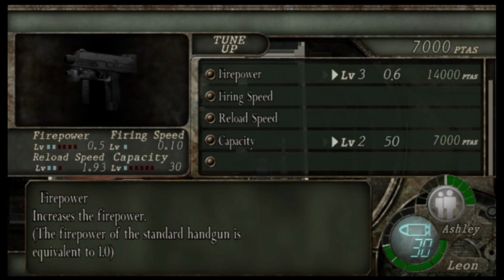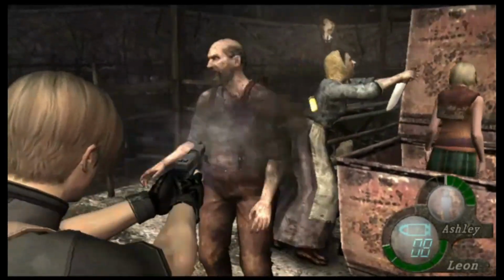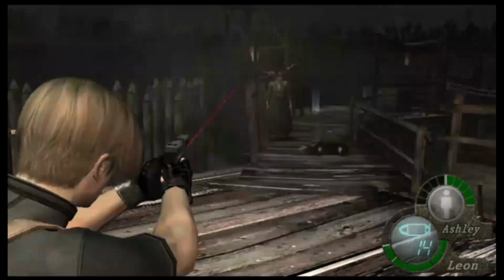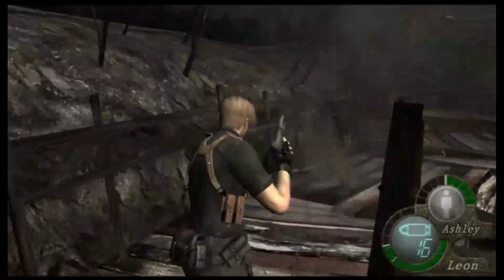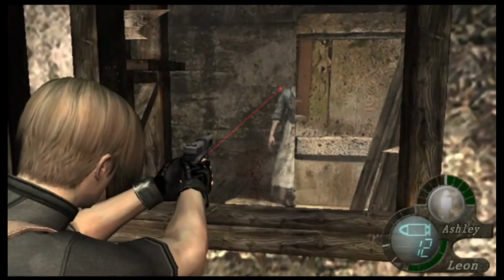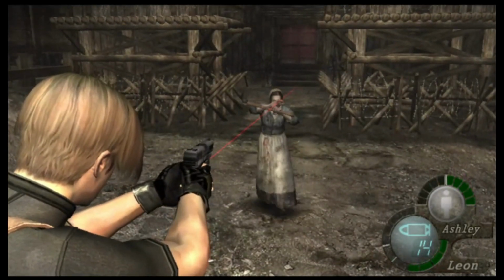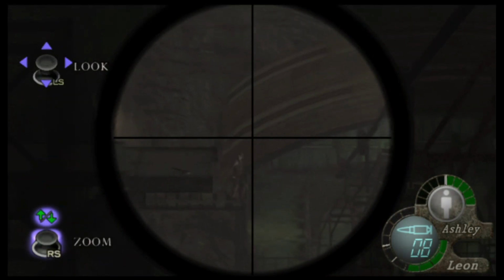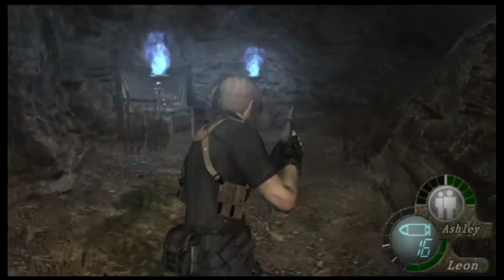RESIDENT EVIL 4 (REVISITED!) MISSION 08: THE BELLA SISTERS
Experience a new era of survival horror.

Step into the shoe of Leon S. Kennedy as he shines a light on the grim transformation of a European village while searching for the President's abducted daughter. Resident Evil 4 introduced an over-the-shoulder camera and responsive action mechanics that didn't just influence future titles in the RE series, but the entire survival horror genre.

A masterpiece as both a survival horror and action game, this title remains just as much fun now as it was when it was first released. This version of the game also contains Separate Ways, a new scenario that was included in HD re-releases of the original title.

Title: Starry Eyed Romance
Artist Biz Baz Studio
Genre: Pop / Romantic